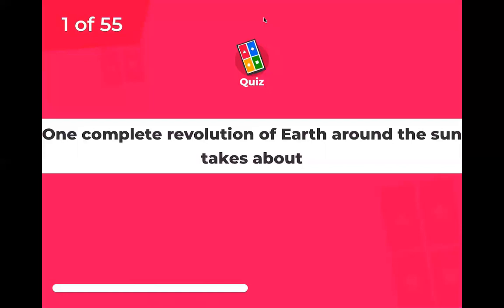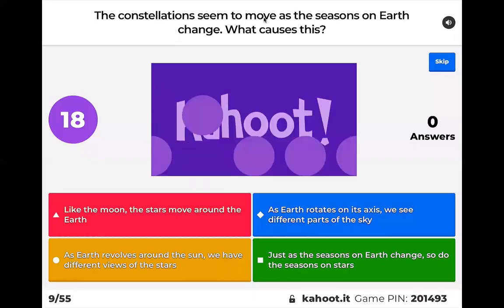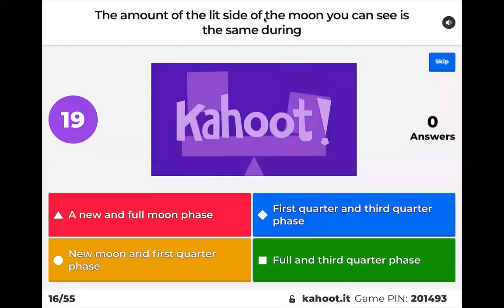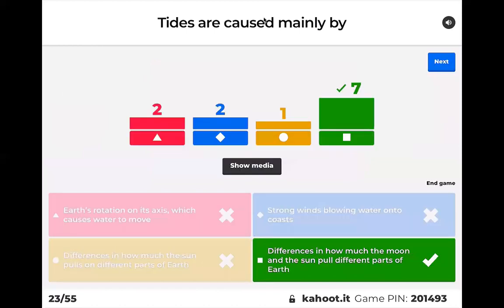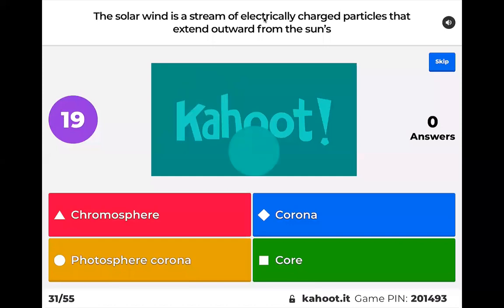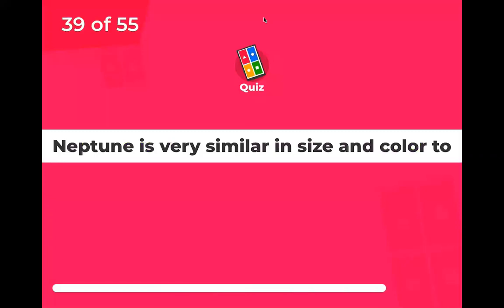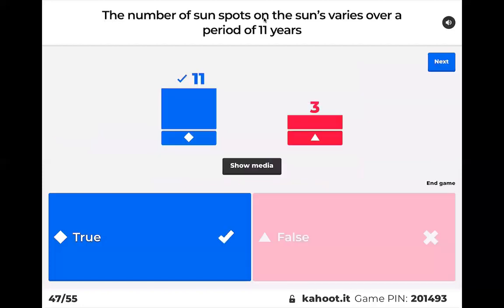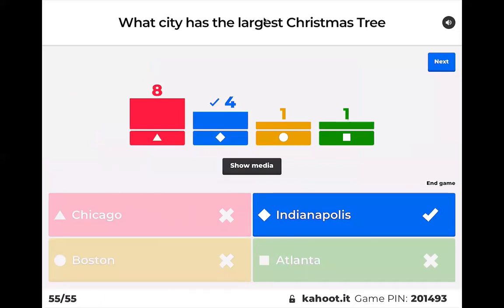12:15:20 KaHoot review